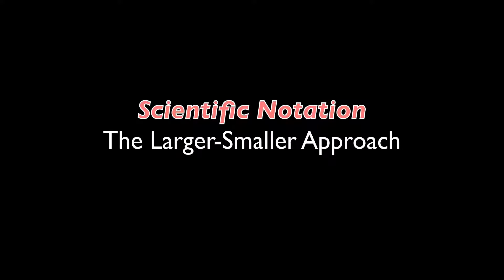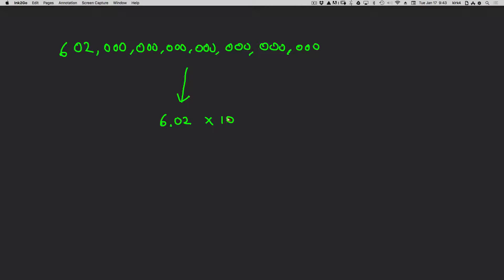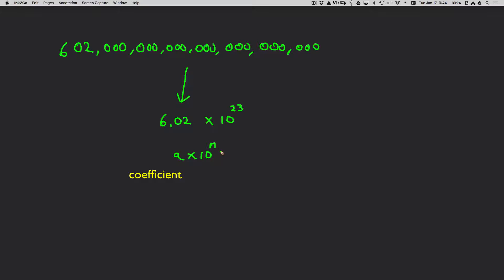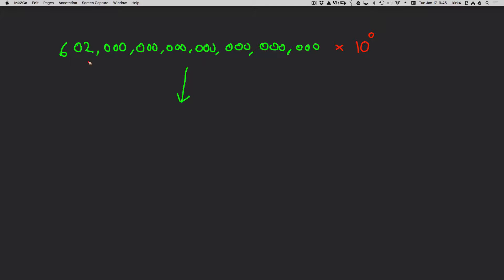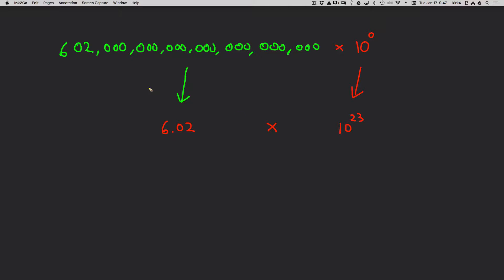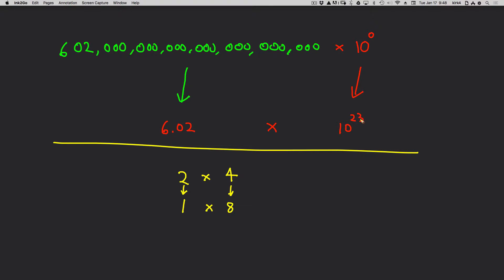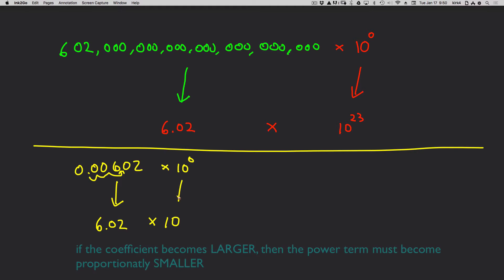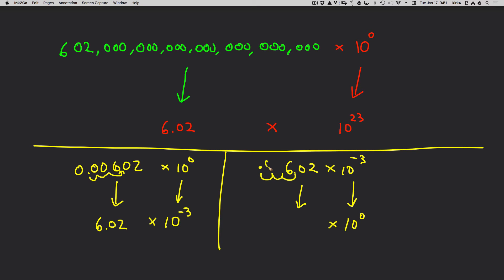2.02b The Larger–Smaller Approach for Scientific Notation Conversions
① Two methods for converting normal numbers into scientific notation are discussed. The video focuses on what is referred to as the Larger-Smaller Approach.
② The Larger–Smaller Approach explanation begins at 2:34.